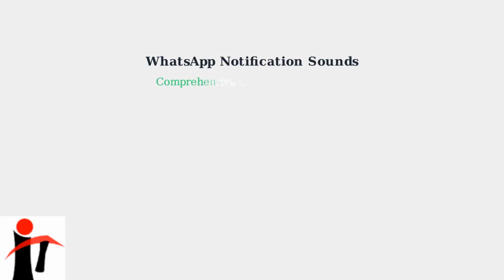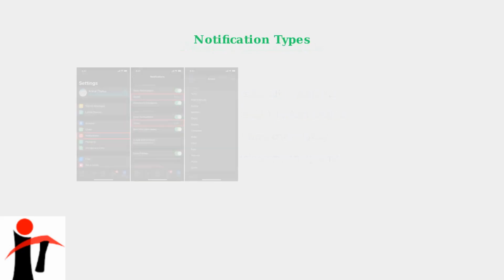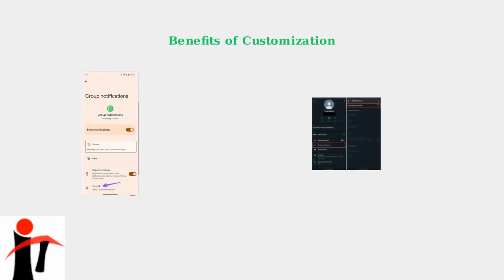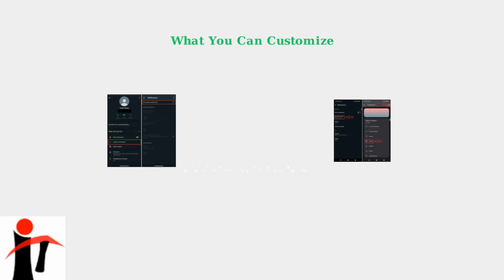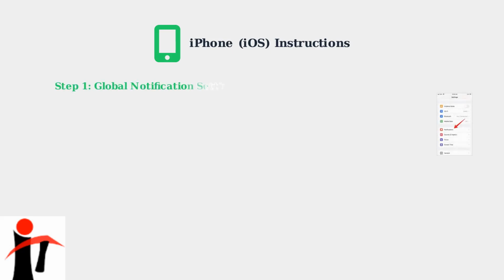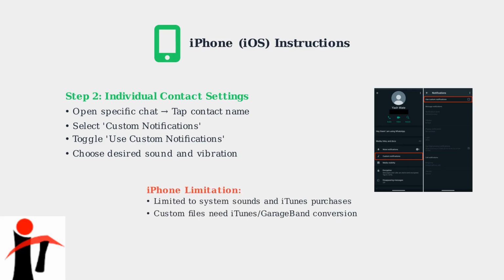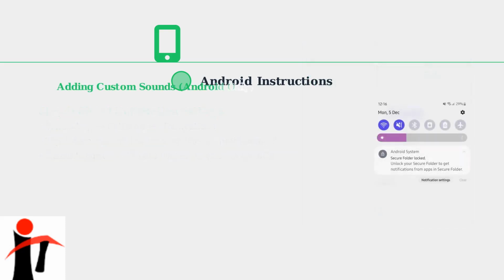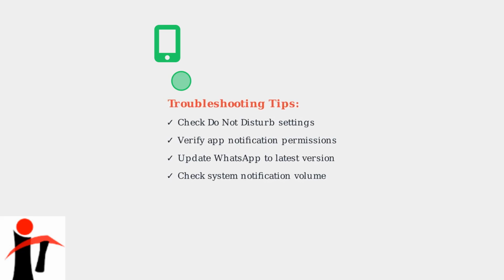How to Change WhatsApp Notification Sounds – iPhone & Android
📱 Want to change WhatsApp notification sounds?
🔔 Step-by-step guide for both iPhone and Android devices.
💡 Watch now to customize your alerts and stay notified your way!